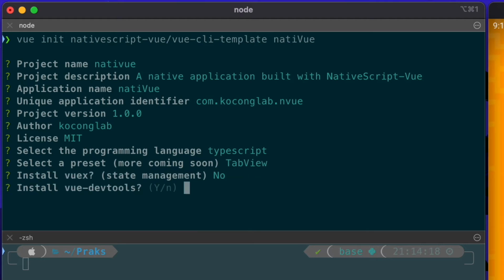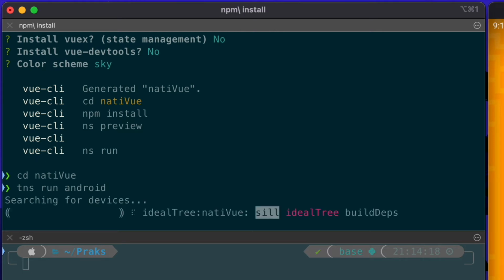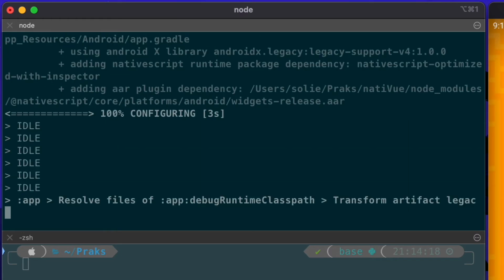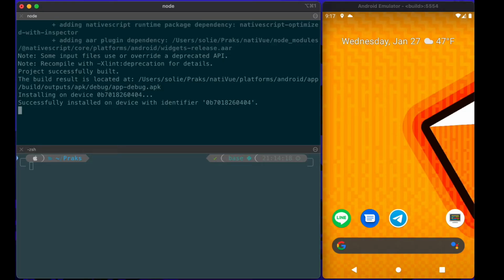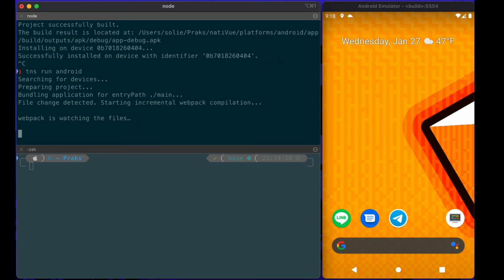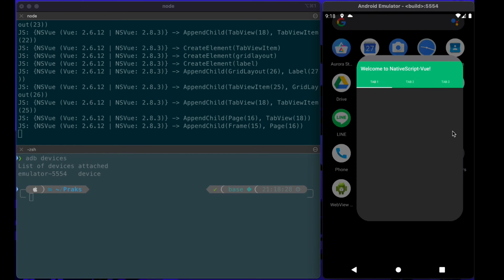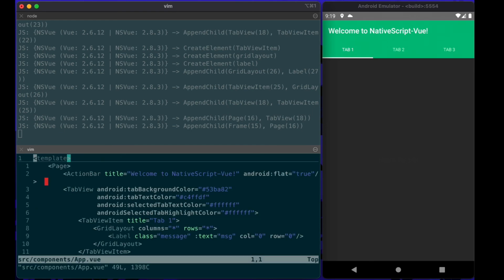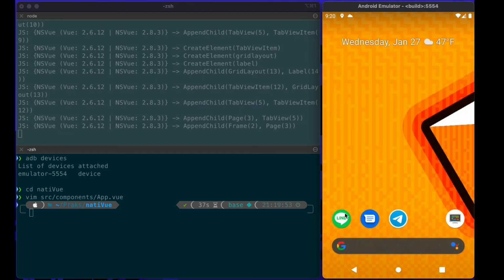M1 Macbook: Building Nativescript+Vue Android Application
Can we develop an android application using nativescript and vue? Of course. Here are the key:
0. Install google android emulator preview for M1
1. Install java from homebrew (brew.js: brew install --cask adoptopenjdk8)
2. Install android-sdk from homebrew (brew install --cask android-sdk)
3. set ANDROID_SDK_ROOT and JAVA_HOME in your shell (.bashrc or .zshrc)
JAVA_HOME=/Library/Java/JavaVirtualMachines/adoptopenjdk-8.jdk/Contents/Home
ANDROID_SDK_ROOT=/opt/homebrew/share/android-sdk
4. Install nodejs, I use nvm here to get arm64 native nodejs.
5. Install nativescript cli globally (npm -g i nativescript)
6. Install vue cli globally (npm -g i @vue/cli @vue/cli-init)
7. Create a vue nativescript project: vue init nativescript-vue/vue-cli-template [project]
8. Go to project: cd [project]
9. Run: rns run android (and open your android emulator)

Little promo:
- Protect your M1 MacBook Air's screen and minimize the glare using this protector
- Protect your M1 MacBook Air using this nice hard shell case